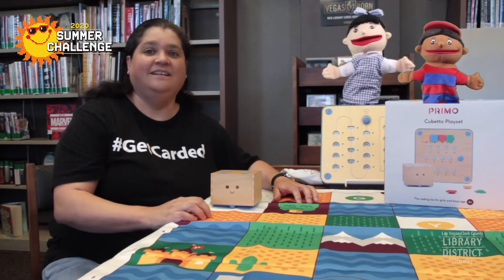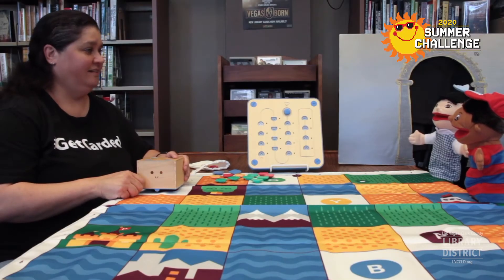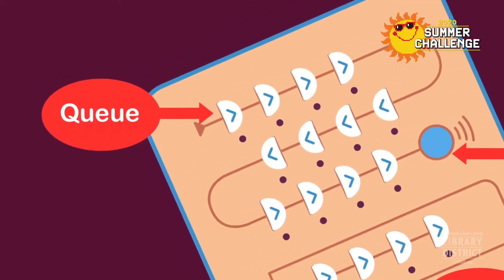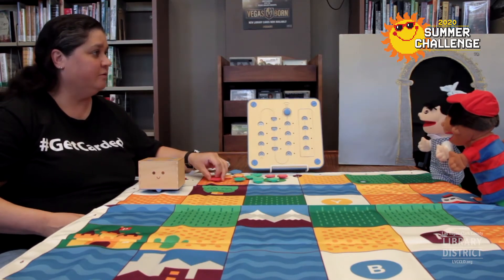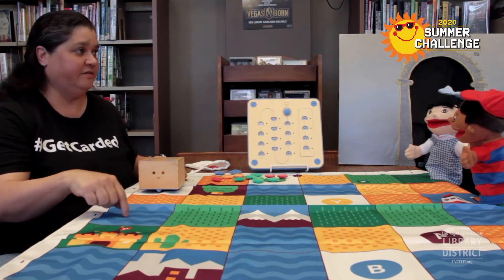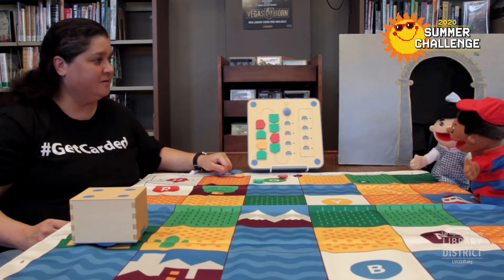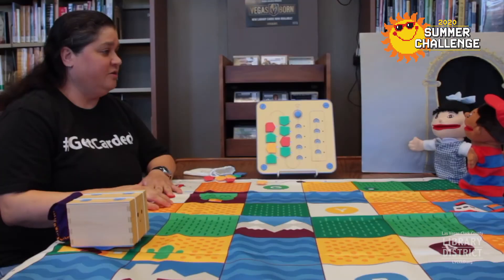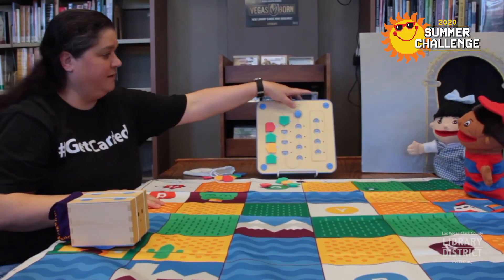Cubetto and the Frog Prince with Ms. Nivia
Help Cubetto the Coding Robot on this STEAM adventure with the Frog Prince! Sign up for SummerChallenge on our website to earn prizes for reading and completing fun activities like this from home

If you don't have a library card with us, sign up for our new eCard